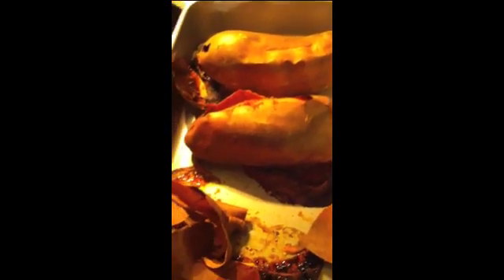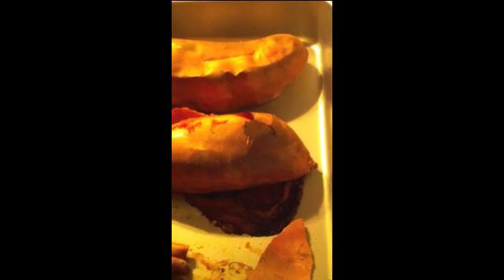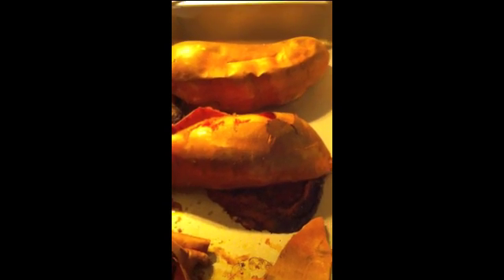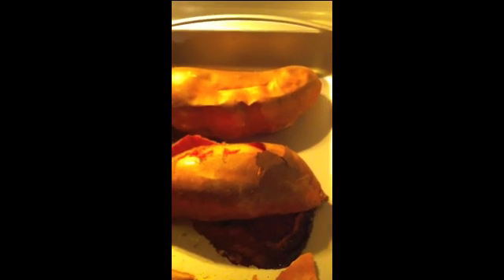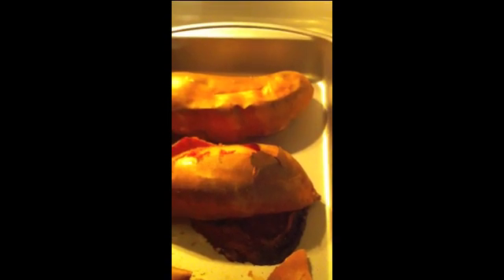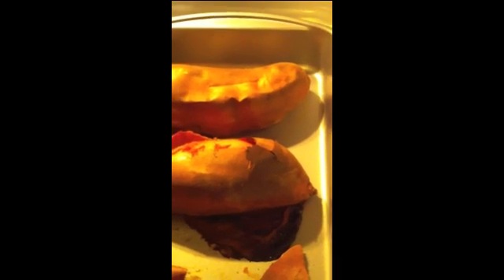Baby Sweet Potatos